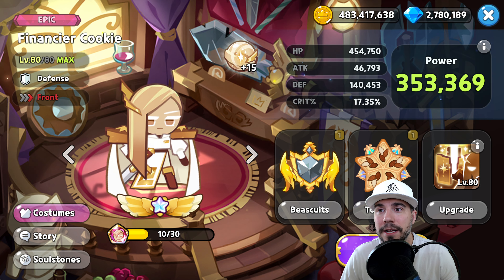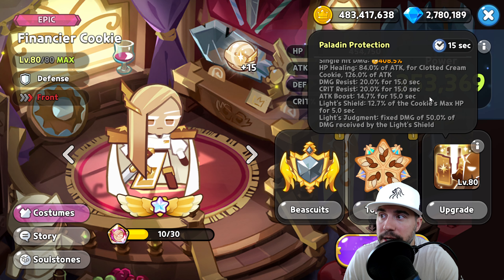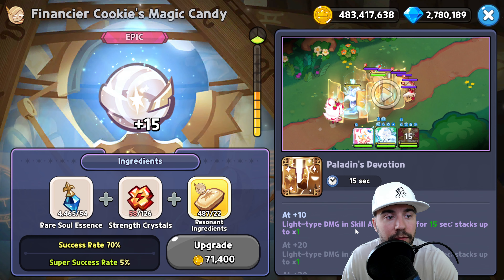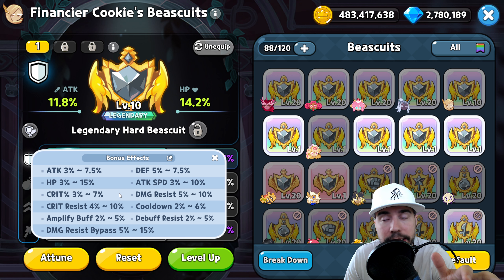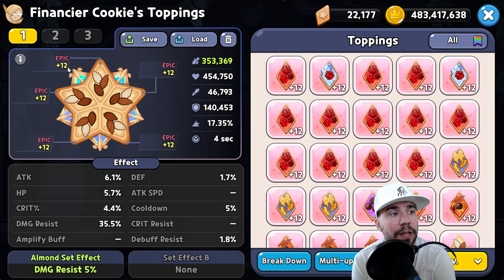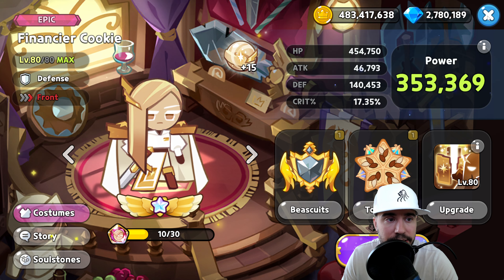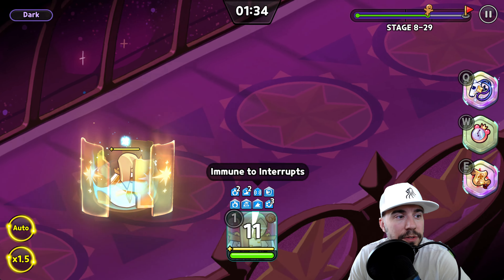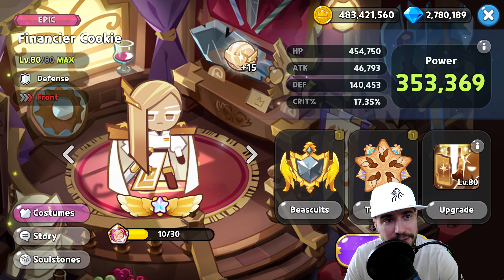Financier Cookie Beascuit & Topping Guide | Cookie Run Kingdom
Intro: 00:00
Financier Cookie: 00:08
Financier Cookie Beascuits: 4:20
Financier Cookie Toppings: 7:04
Showcase: 9:25
Recap & Final Thoughts: 11:10

This is an all inclusive and comprehensive guide for beginners and seasoned players in regards to Beascuits & Toppings for Financier Cookie in Cookie Run Kingdom! I break down multiple things in this episodes beascuits and topping guide! I take a look at Financier Cookie, provide the best beascuits, best toppings, and go for a spin!  I enjoy creating Cookie Run Kingdom Content.

Disney Lorcana